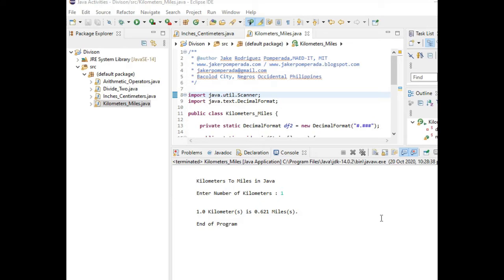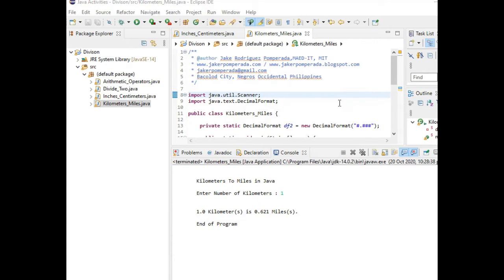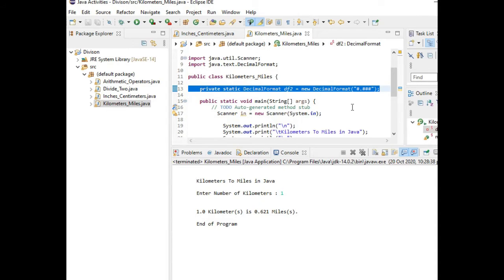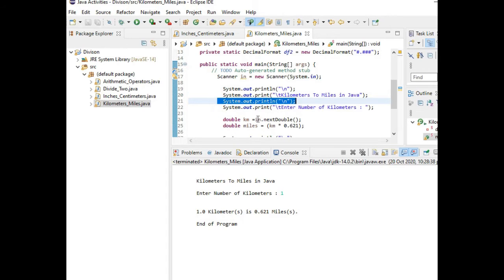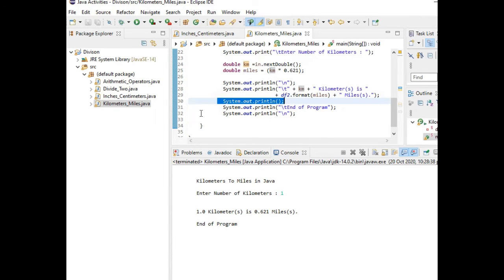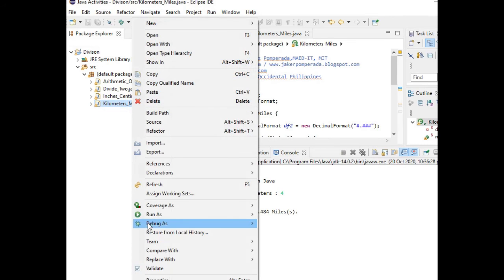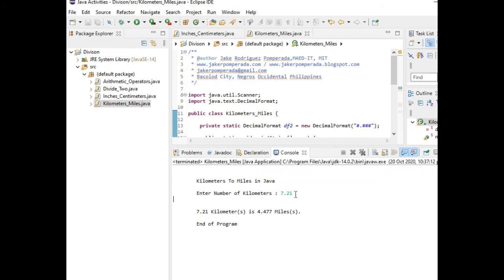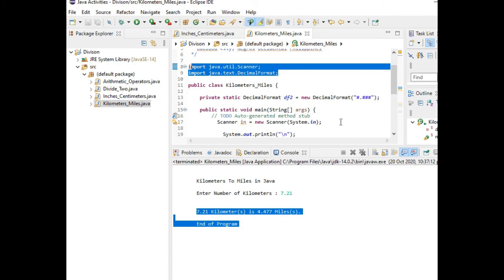Kilometers To Miles in Java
A program that will ask the user to give a distance in kilometers and then it will convert into miles equivalent using Java programming language.